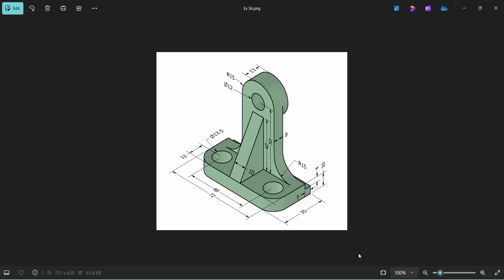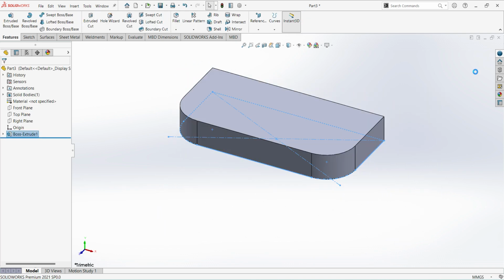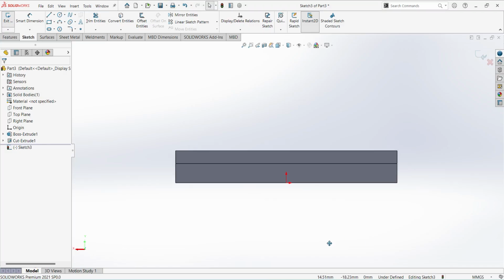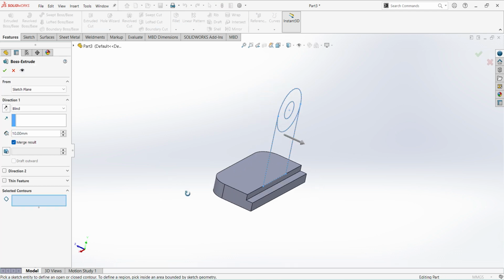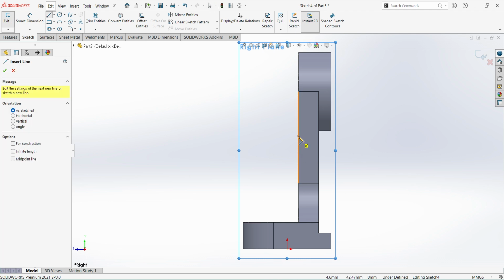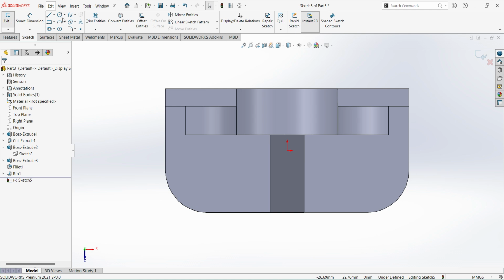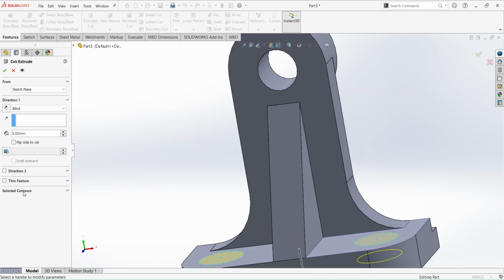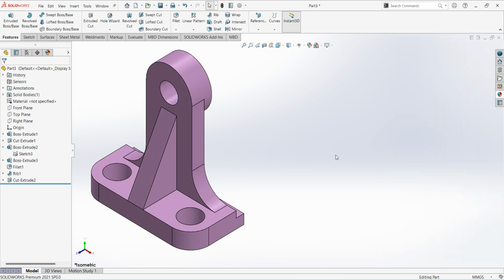Mastering SolidWorks: 3D Modeling Tutorial Example 56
Enhance your SolidWorks skills with this comprehensive 3D Modeling Tutorial focused on Example 56. This step-by-step guide is perfect for both beginners and advanced users who want to expand their knowledge of SolidWorks and learn new modeling techniques.

In this tutorial, you'll be guided through the complete process of creating a detailed 3D model, from sketching the initial geometry to applying advanced SolidWorks features such as extrusions, fillets, and more.

What You'll Learn:

🔹 Part Modeling: Create a precise 3D model from scratch using essential SolidWorks tools.
🔹 Advanced Features: Learn how to apply extrusions, revolves, cuts, and fillets to refine your design.
🔹 Optimization Techniques: Discover best practices to make your designs more efficient and optimized for performance.
🔹 Hands-on Approach: Follow a step-by-step workflow to build Example 56 in SolidWorks with detailed guidance.

Key Features:

✔️ Detailed explanations for each modeling step
✔️ Clear visuals and real-time instructions
✔️ Suitable for users at all levels—beginner to advanced
✔️ Covers essential and advanced SolidWorks tools